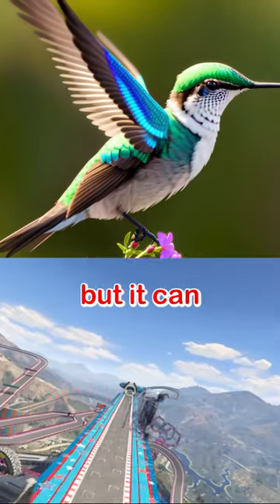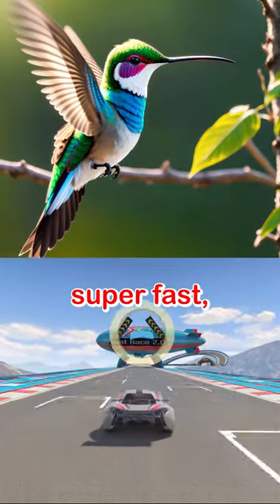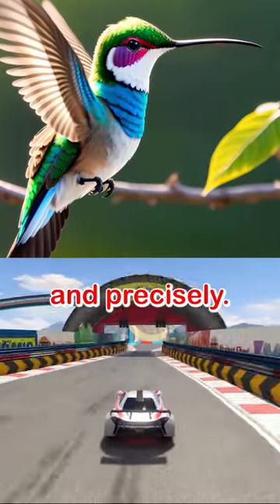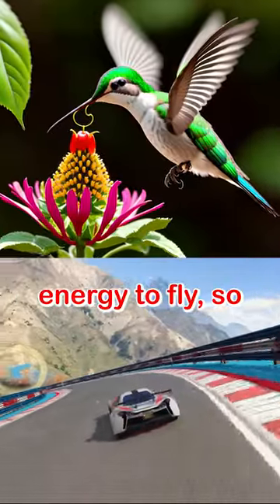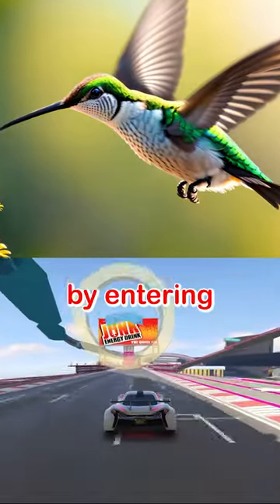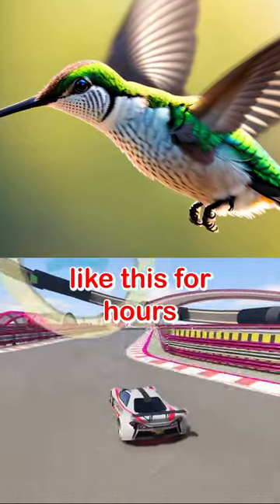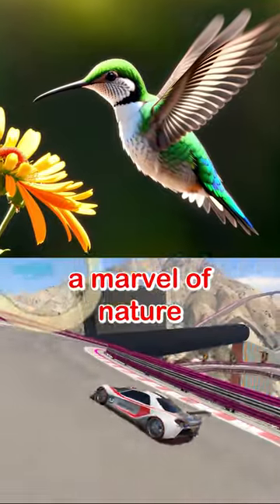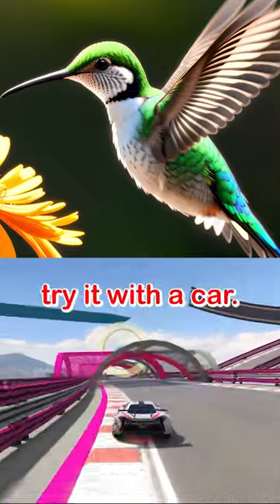The Hummingbird is The Ultimate Flying Machine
Hummingbirds are tiny birds that can do amazing things. They can fly backwards, sideways, and upside down. They can flap their wings super fast and rotate them at the shoulder. They can eat a lot of nectar and insects, and they can sleep in a state of torpor. In this short video, you will learn how hummingbirds master the art of aerodynamics and why they are a marvel of nature.